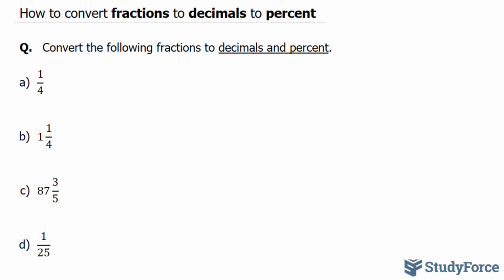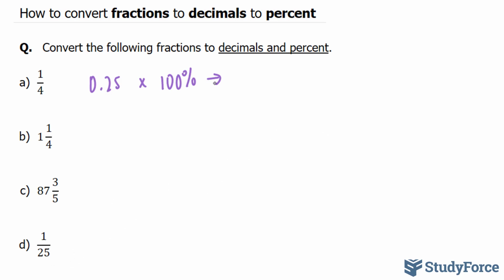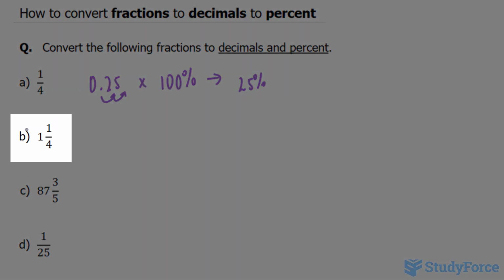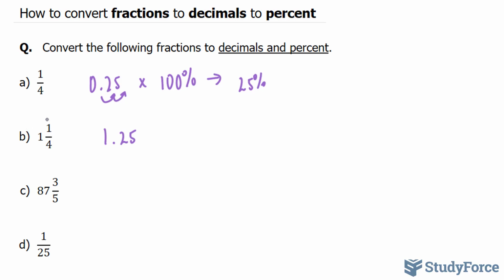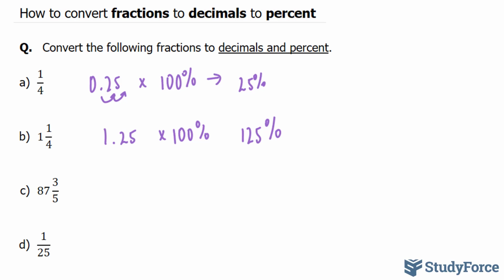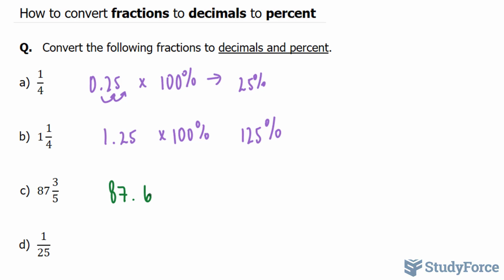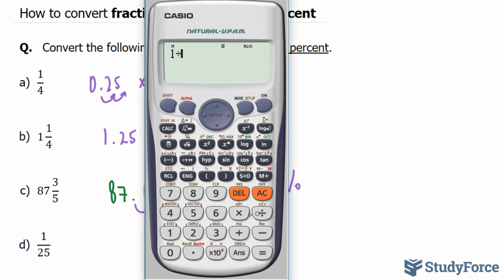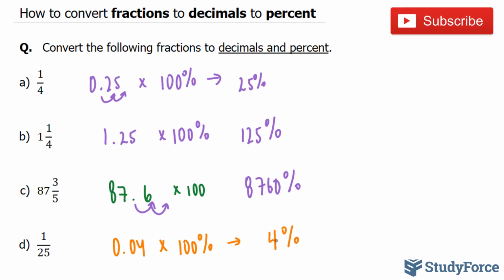Converting Fractions to Decimals and Percent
Q.   Convert the following fractions to decimals and percent.

a) 1/4

b) 11/4

c) 873/5

d) 1/25